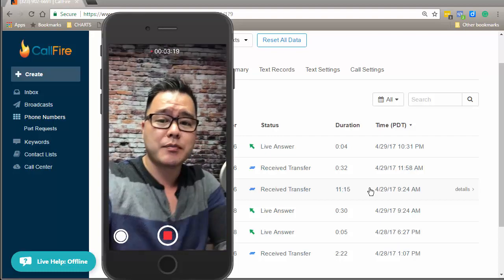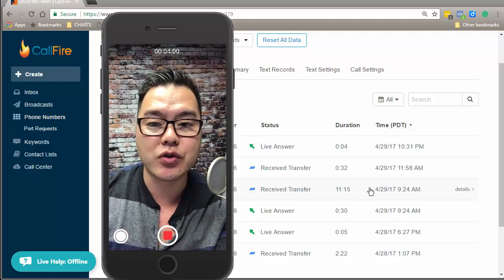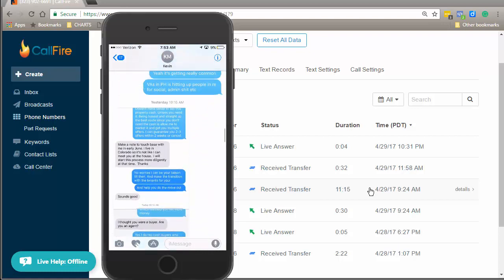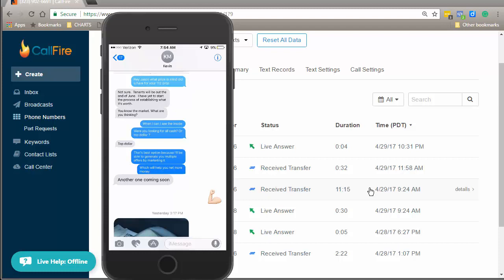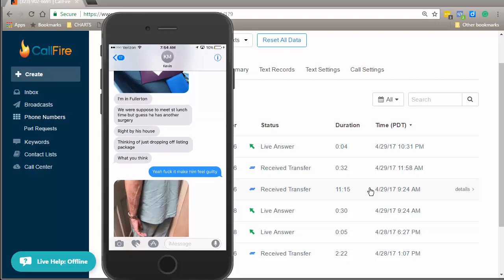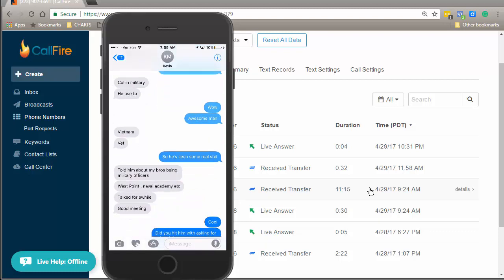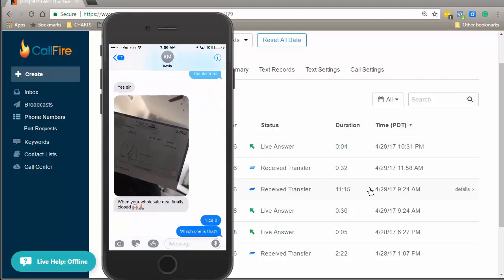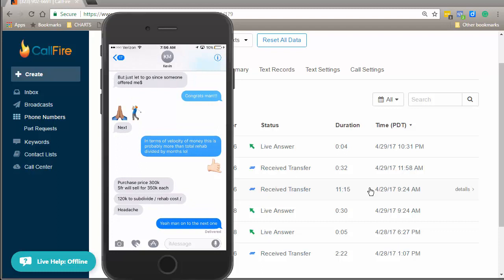How to Get More Listings Cold Calling in 2017 (Real Estate Agent Tips)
Uploaded by